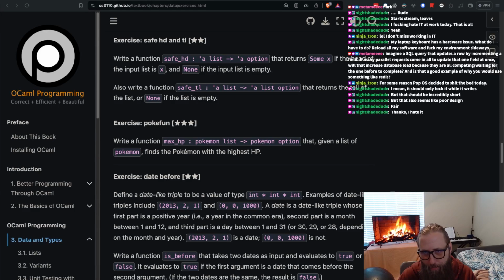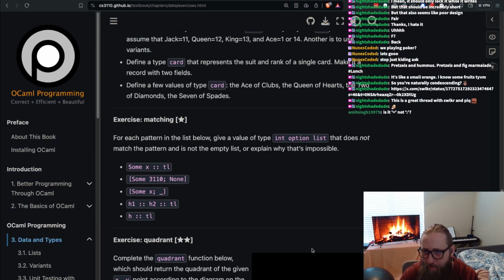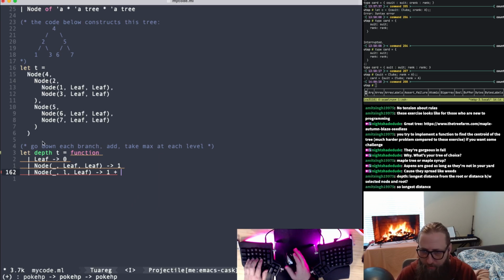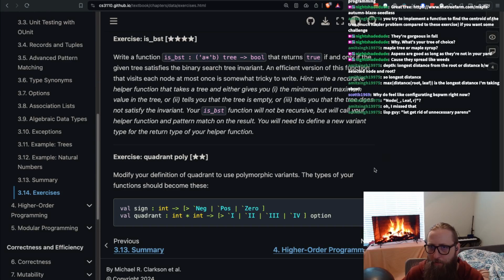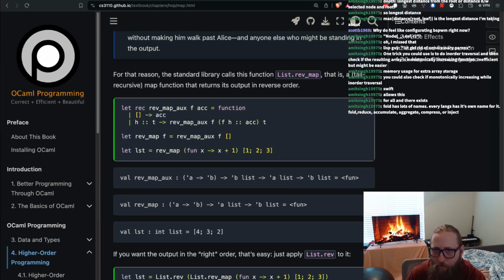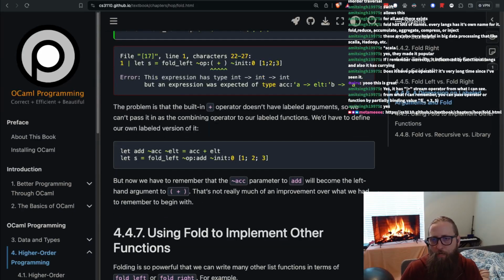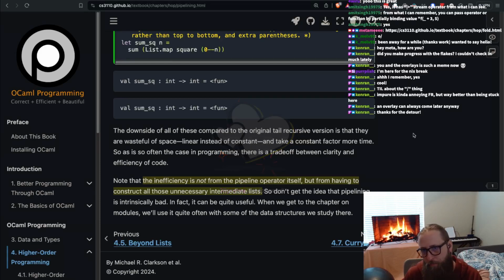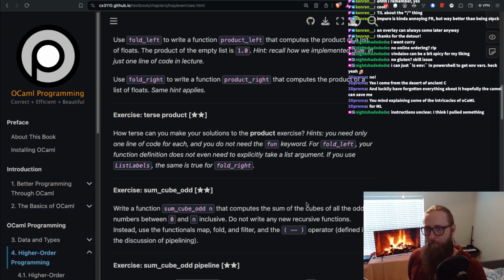Speedrunning CS3110 - OCaml Programming Book 🐫 (Part 5) - More Ch3 Exercises, Ch4, & Ch4 Exercises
We finish the chapter 3 exercises, (kind of) read about higher order functions (map, filter, and fold), and start the chapter 4 exercises!

Series description:
Let's sorta read one of the two most recommended books for getting started with OCaml: OCaml Programming: Correct + Efficient + Beautiful, more commonly referred to as CS3110. Naturally, this took much longer than I expected.